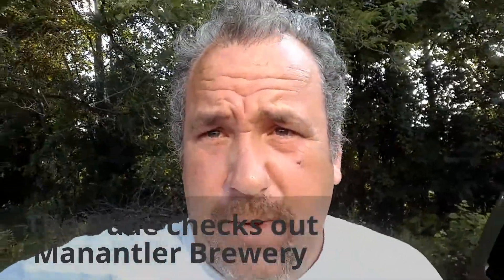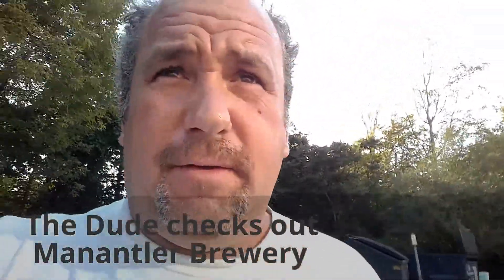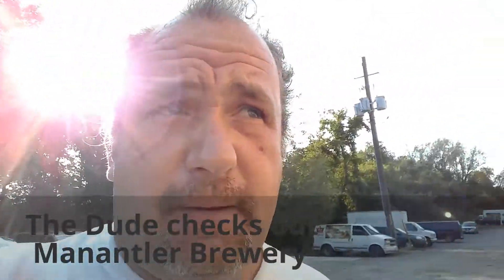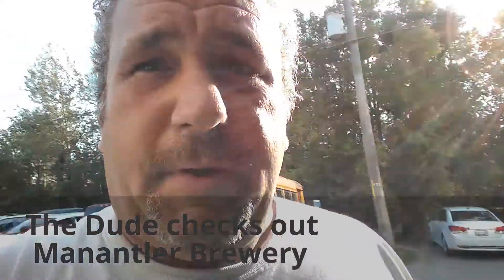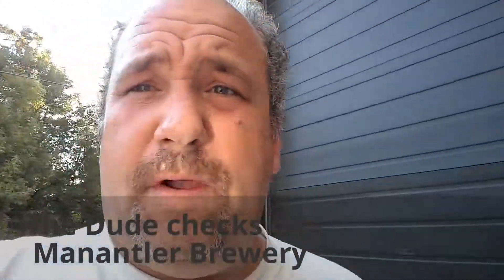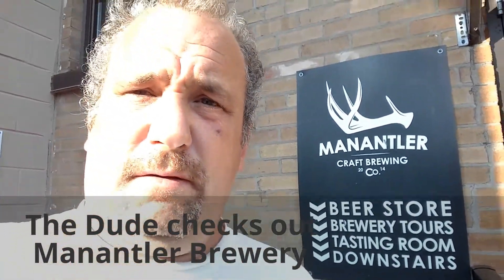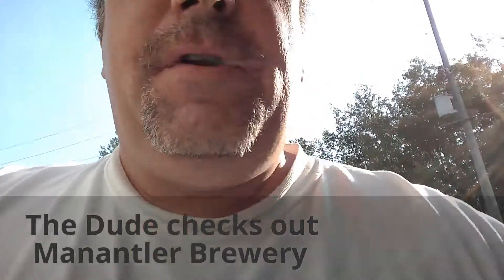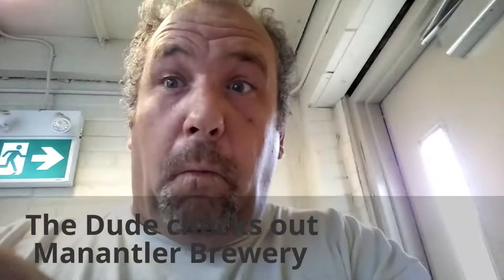Rev. Dudely goes to Manantler Brewery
Check out the cool brewery Dudes! Wicked awesome Dude like room with far out craft oat sodas.